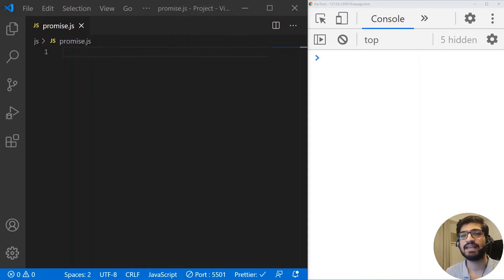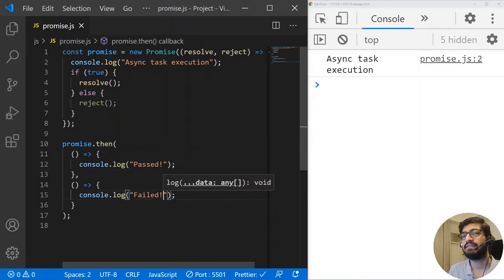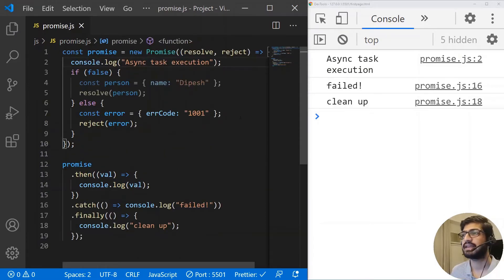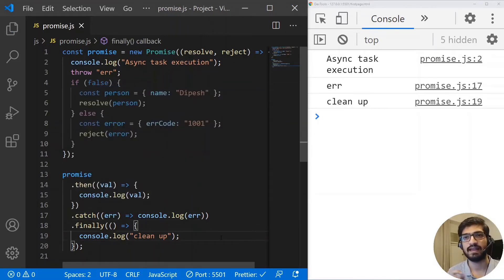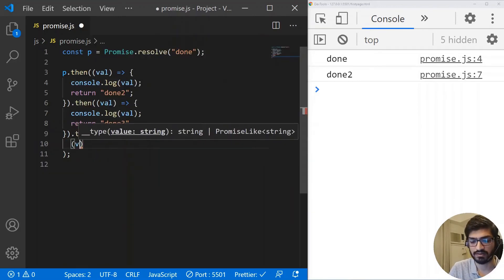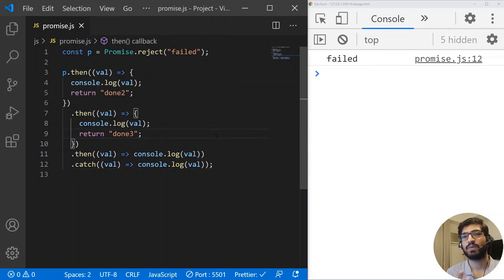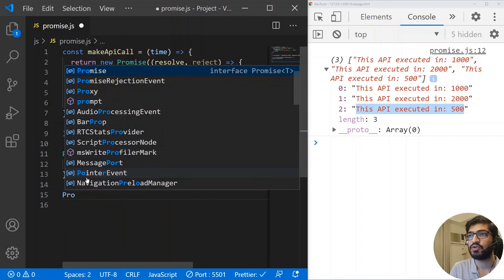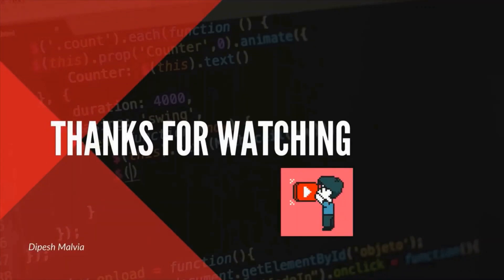Async JavaScript Promises Tutorial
In this video we are going to learn everything about JavaScript promises. Checkout the concepts covered and video content in the timeline below.

***Watch these videos to understand better***

🔥 Video contents... ENJOY 👇
0:00:00 - Intro
0:00:47 - What are promises ?
0:01:22 - Promises in JavaScript [Create]
0:02:40 - How to interaction with promise ?
0:04:15 - Interaction with promise passing arguments
0:05:24 - Error handling with promises
0:07:28 - Already resolved/rejected promise
0:09:17 - Convert function from callback to promise
0:10:42 - Chaining in promises
0:13:14 - Promise all() and race()
0:17:54 - Outro

⭐️ Tags ⭐️
- Async Programming JavaScript
- JavaScript Promises
- Promises in JavaScript
- Promises Tutorial
- Callback vs Promises